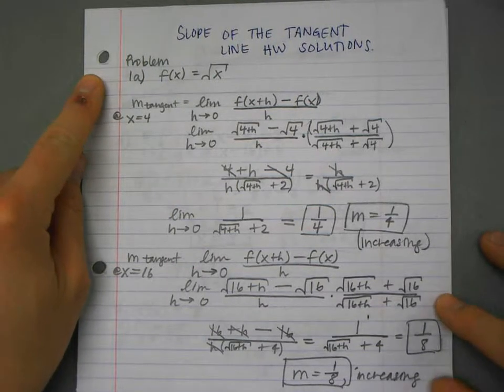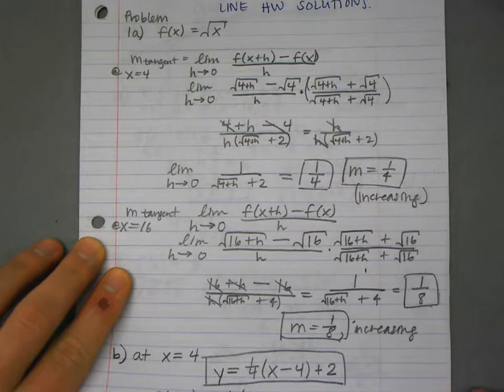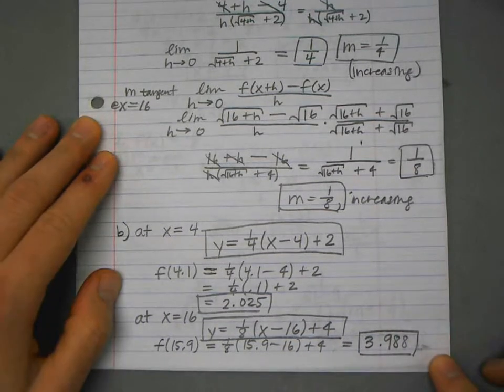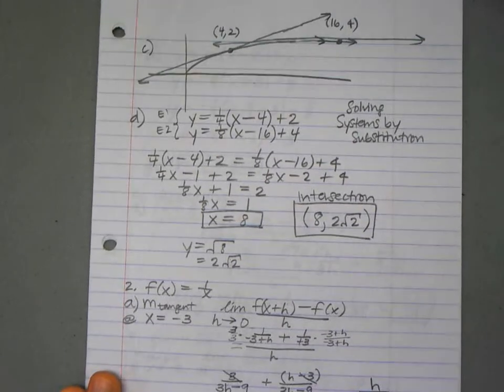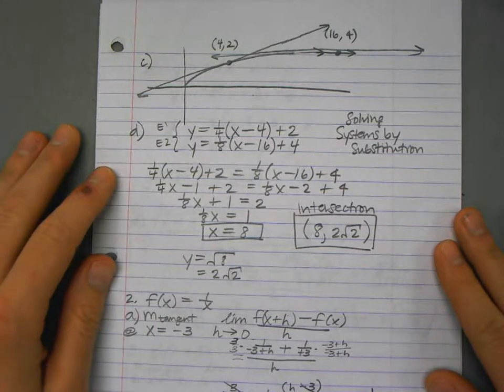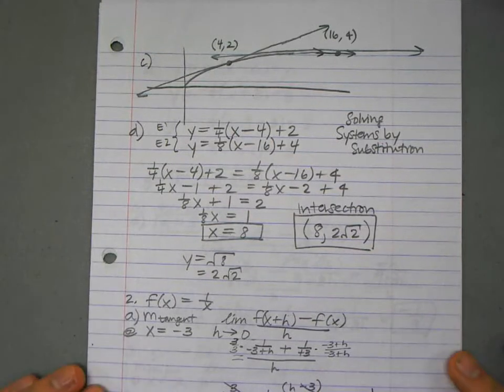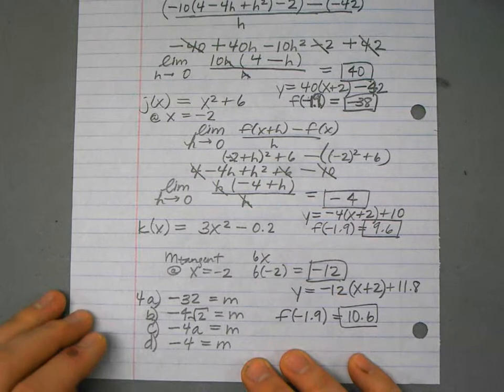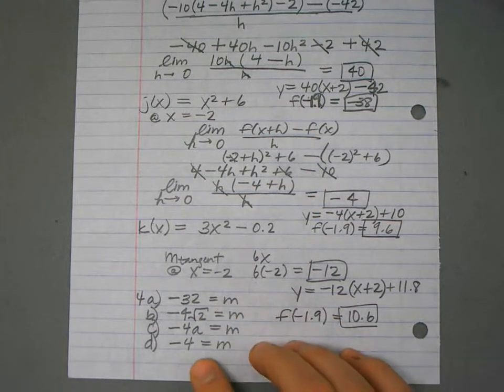04 21 15 Solutions to Slope of the Tangent Line HW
Check your work and also pause the video to follow my solutions.